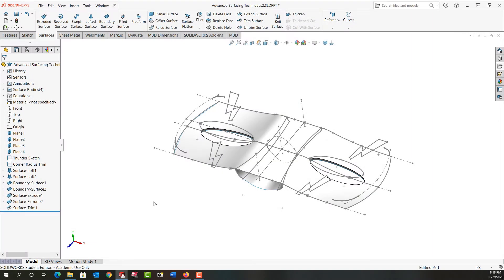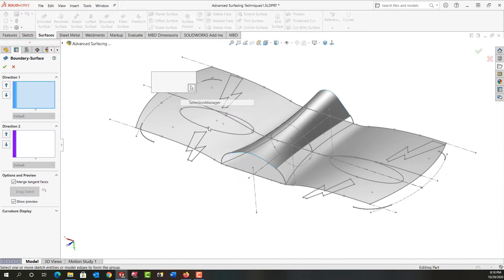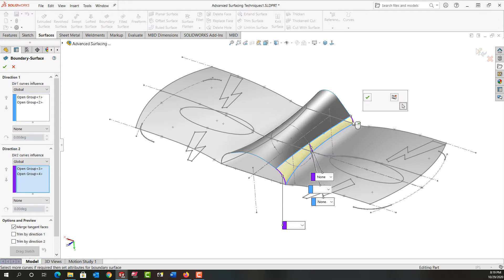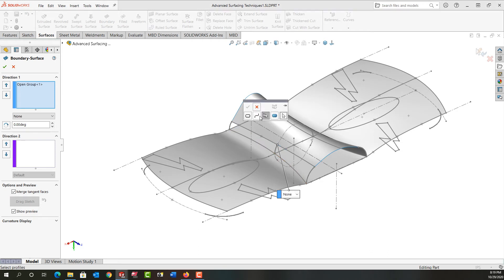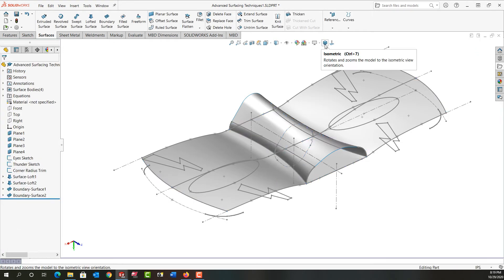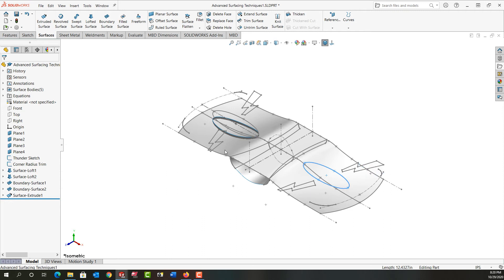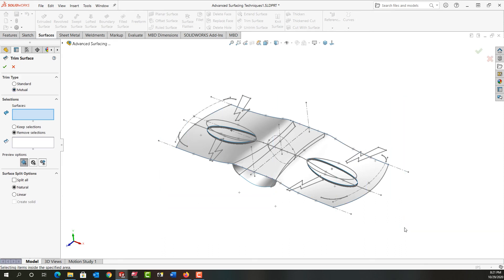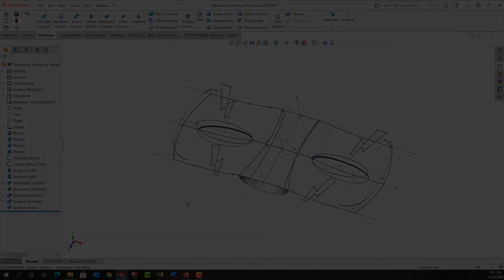Boundary and Extrude Surface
In this video I demonstrate how to make a boundary and an extruded surface.  Then the surfaces are trimmed.
Boundary surface - 00:19
Extruded surface - 01:42
Extrude from a surface - 01:48
Trim surface - 02:23